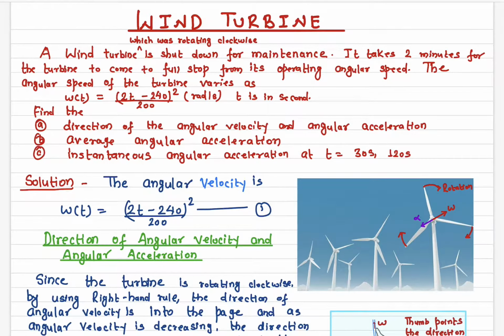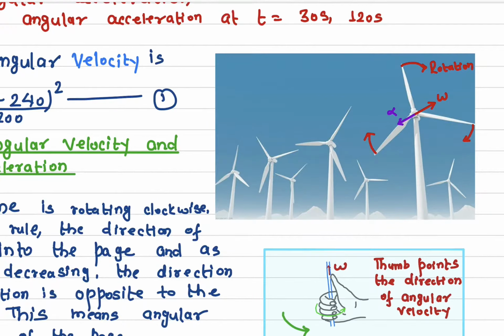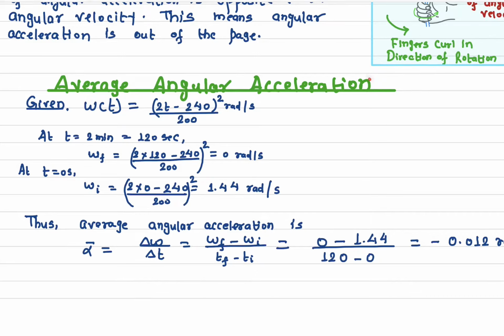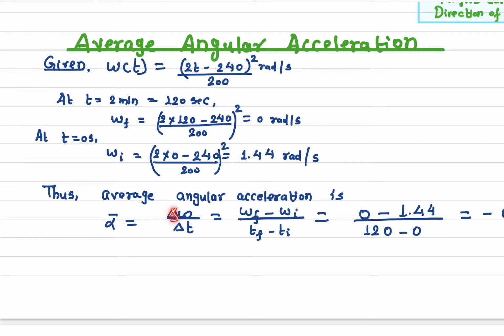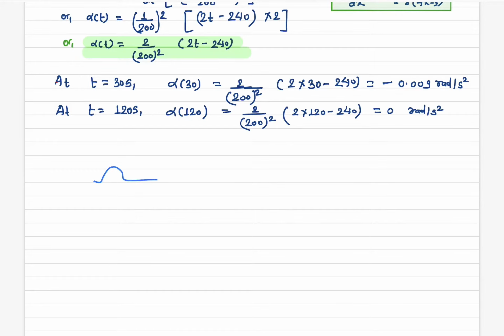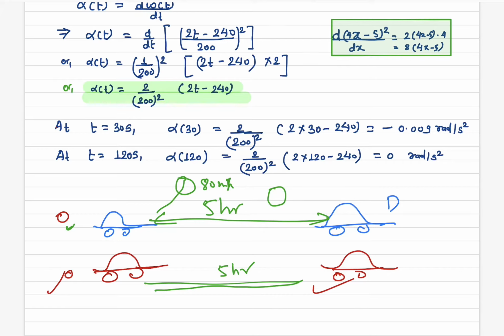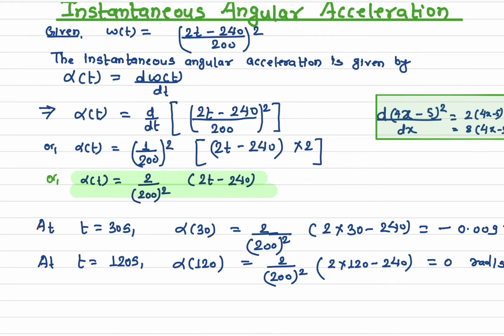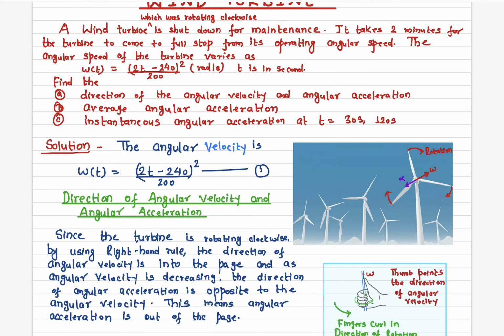Angular Speed and Angular Acceleration of Wind Turbine # Lecture 7